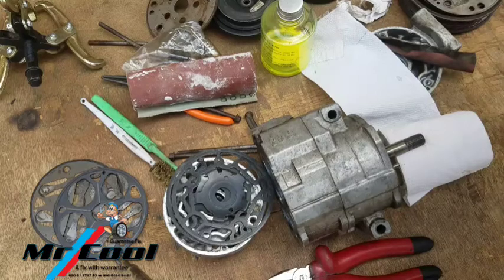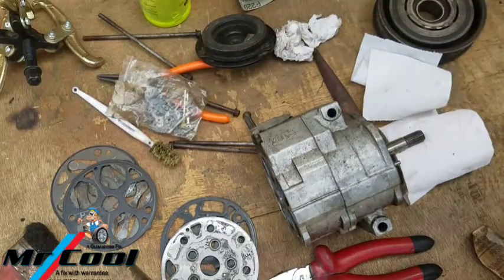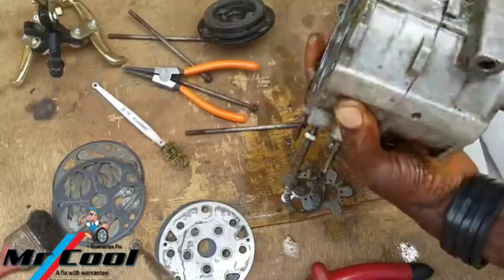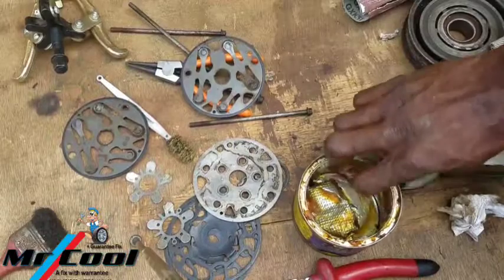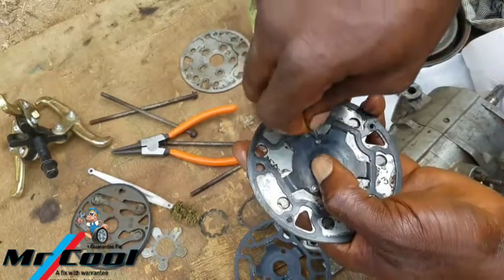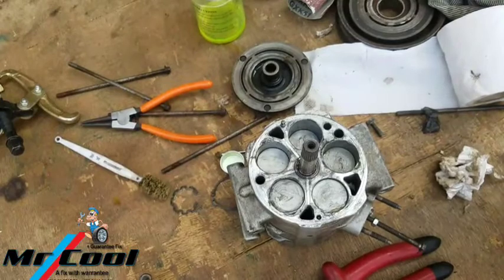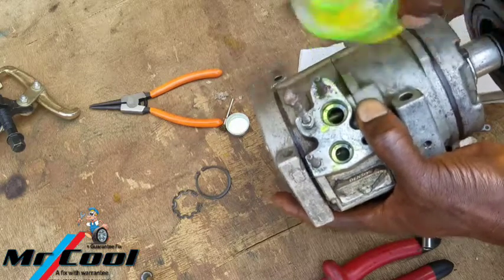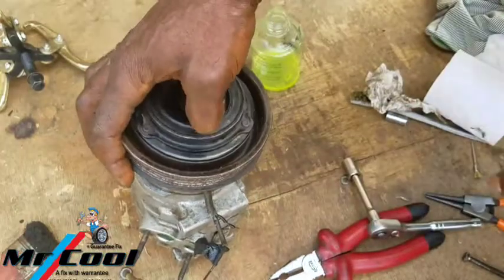How To Repair AC Compressor Locked up part 4 of 4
car ac compressor lock up